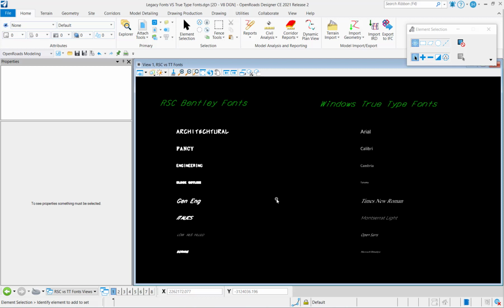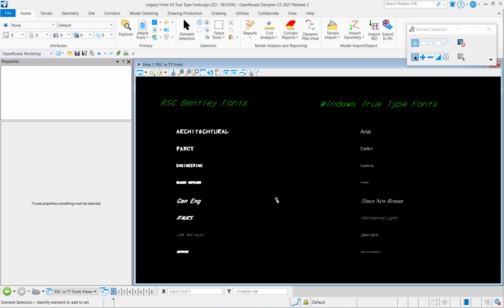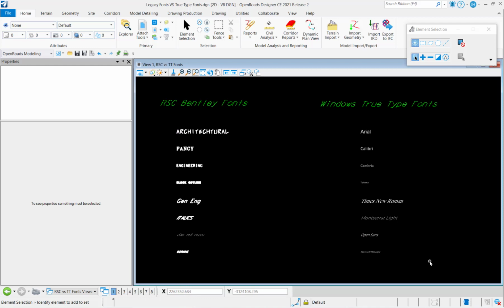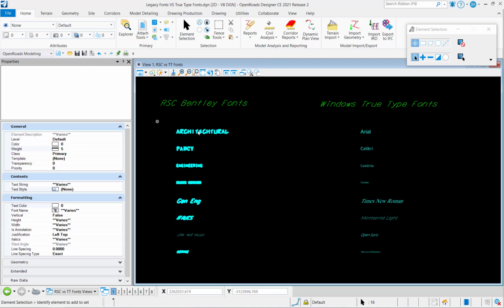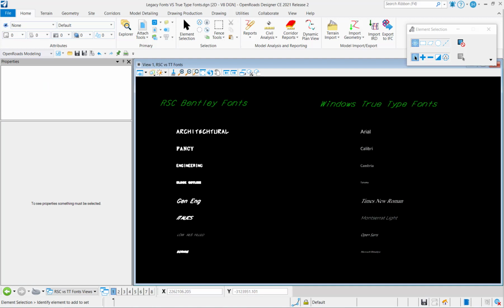Video 5 1 Legacy Fonts vs TrueType Fonts